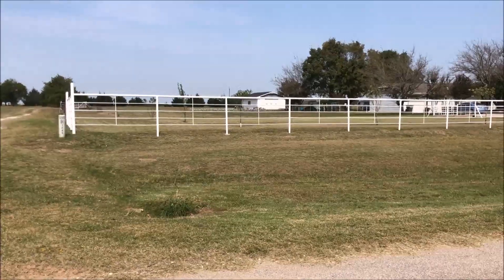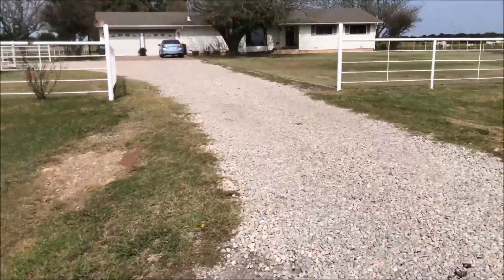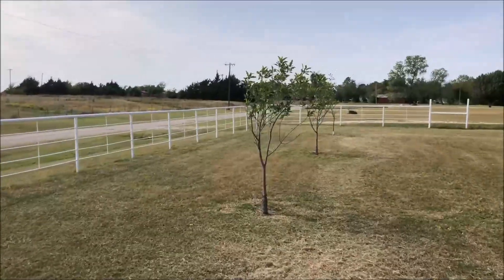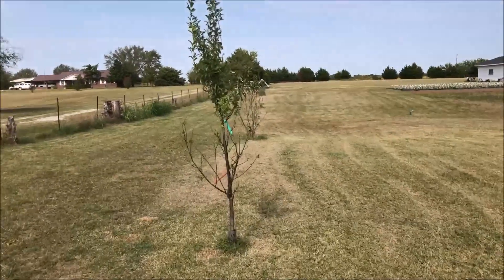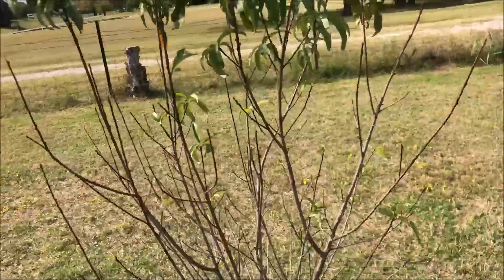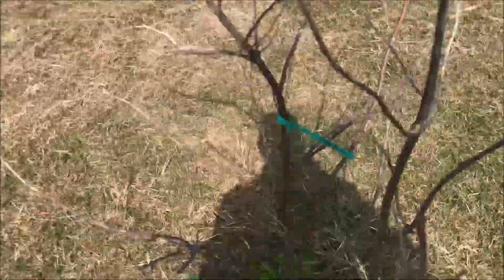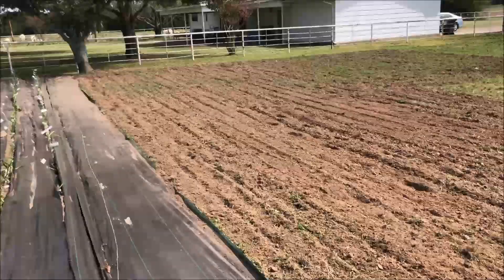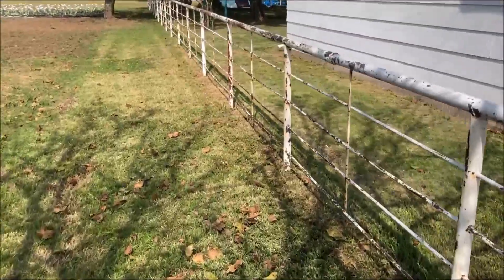Our Oklahoma Home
We moved from Texas to Oklahoma and here is a little information about our new homestead.